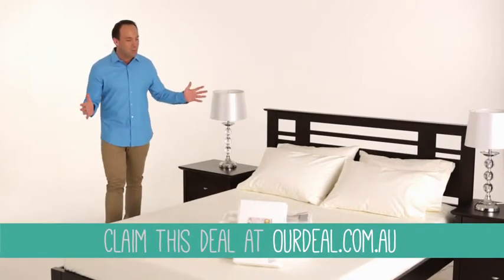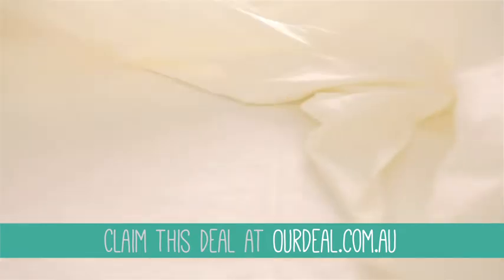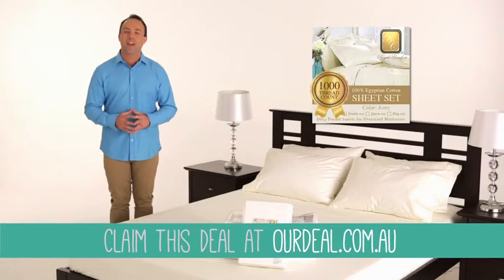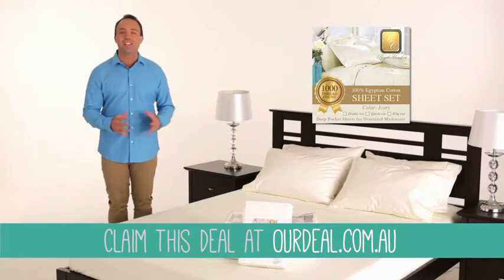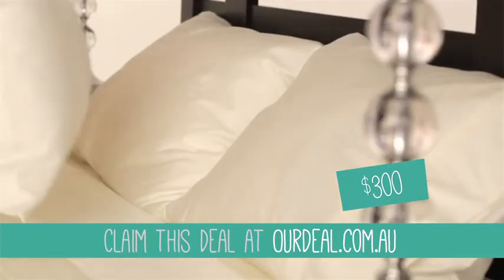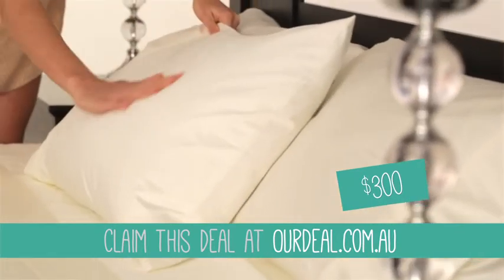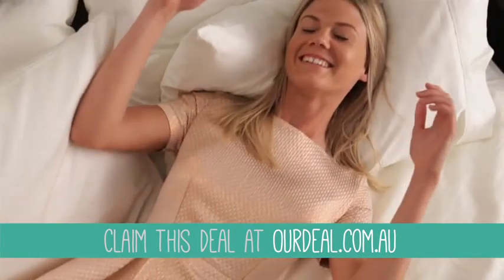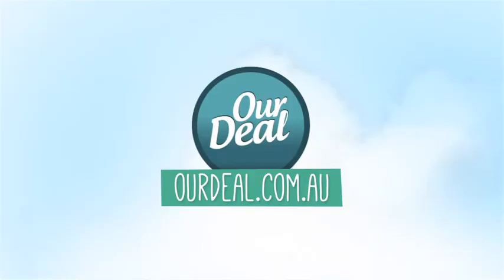1000 Thread Count Sheet Sets - OurDeal.com.au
1000 Thread Count Sheet Sets - OurDeal.com.au